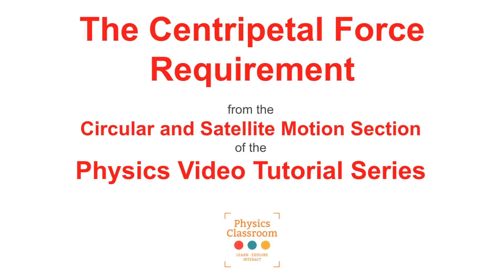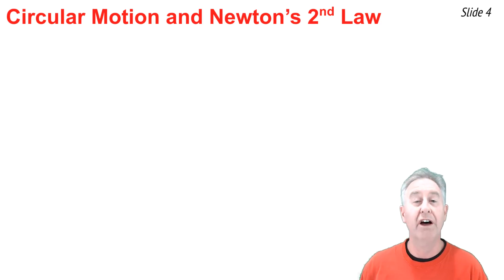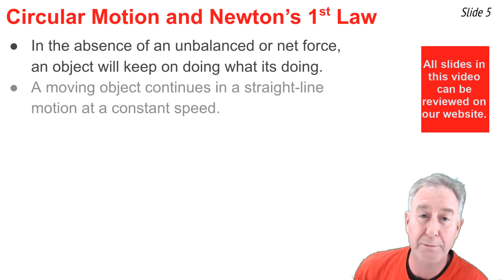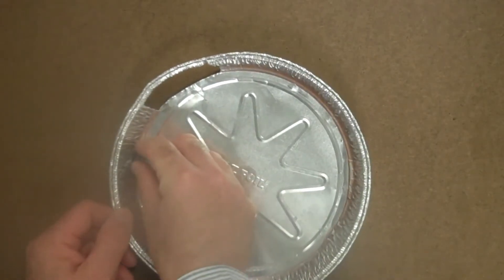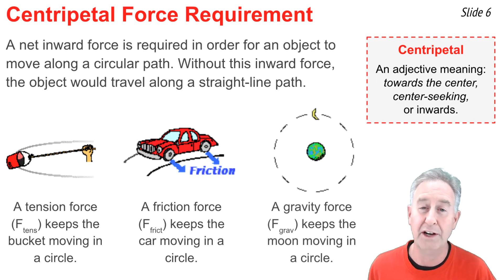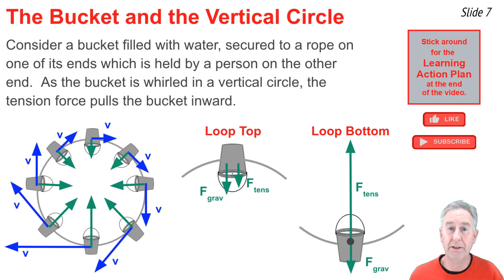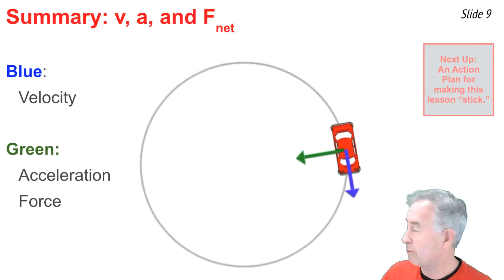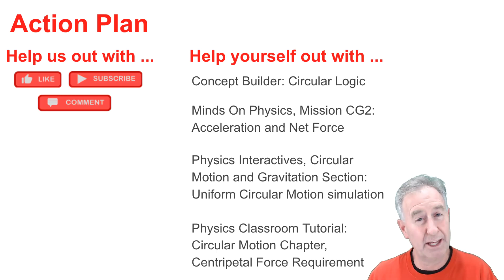The Centripetal Force Requirement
This video tutorial explains what is meant by a centripetal force and why a centripetal force is required to sustain a circular motion. Numerous examples, illustrations, demonstrations, and animations assist in the explanations.

Student Action Plan includes:
Concept Builders: Circular Logic

Minds On Physics, Circular Motion and Gravitation, Missions CG2

Tutorial on Circular and Satellite Motion; Lesson 1: Centripetal Force Requirement